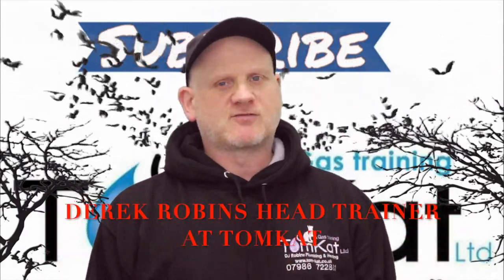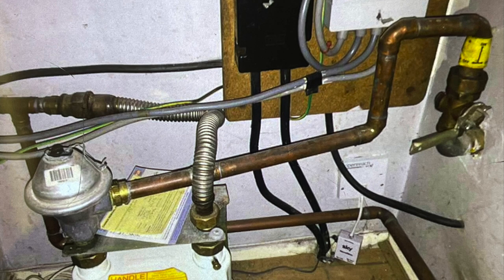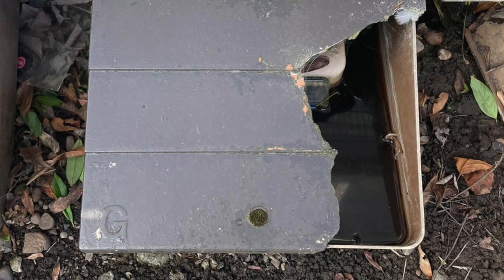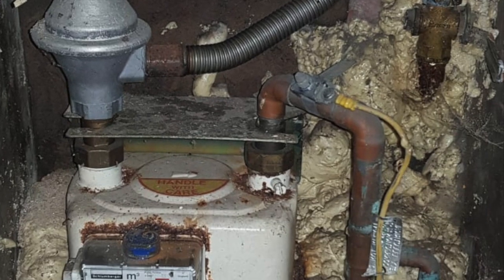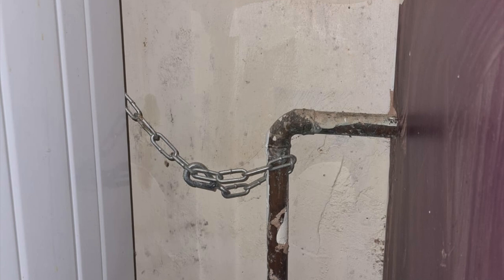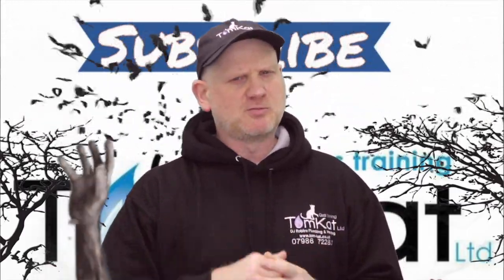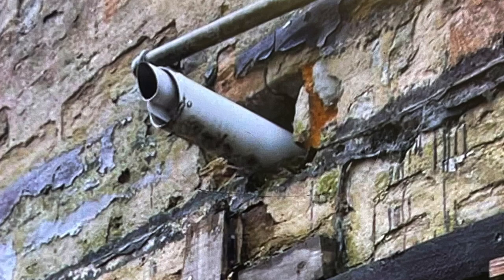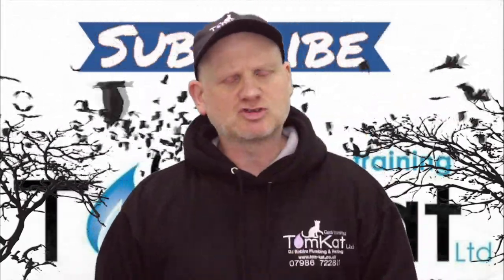HALLOWEEN SPECIAL, Dangerous gas appliances, reviewing pictures of dangerous gas appliance in the uk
Derek in this halloween special video reviews pictures of dangerous gas appliance found in the uk.In this video hopefully it shows how not to install a gas appliance and to show customers  that they  must use a gas safe registered engineer to work on gas in the uk.

Last year’s Halloween special